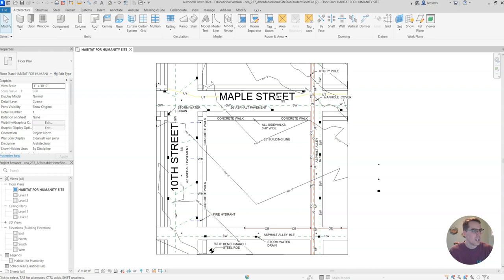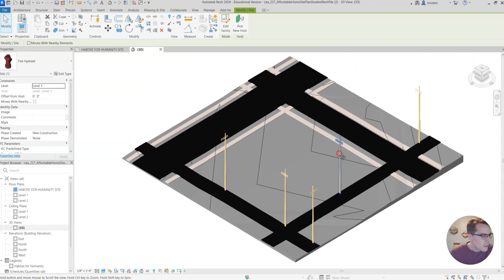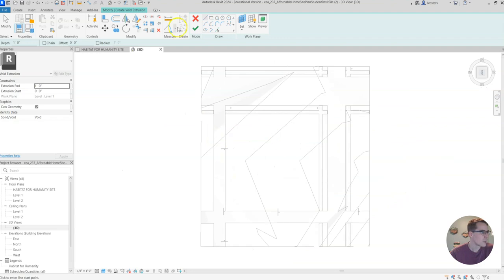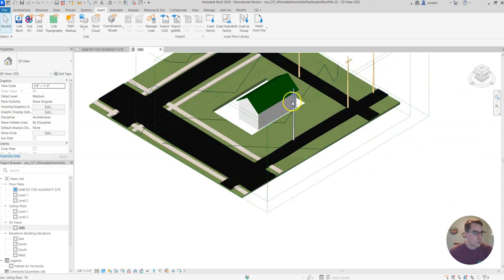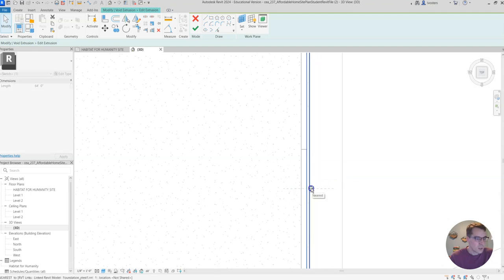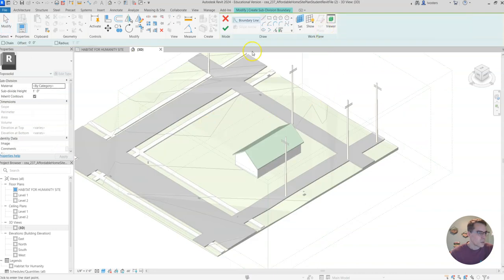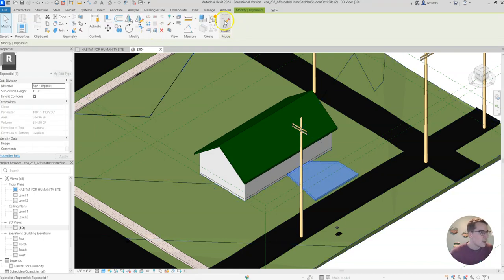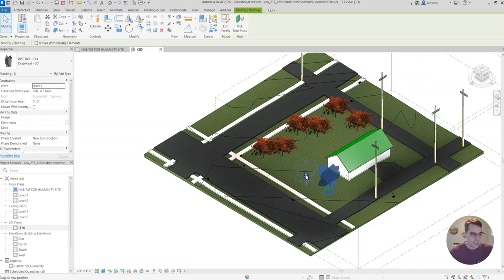CEA 2.3.7 Residential Site Planning (Revit 2024)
Activity 2.3.7 Residential Site Planning for Mr. Vosters Civil Engineering and Architecture (CEA) course